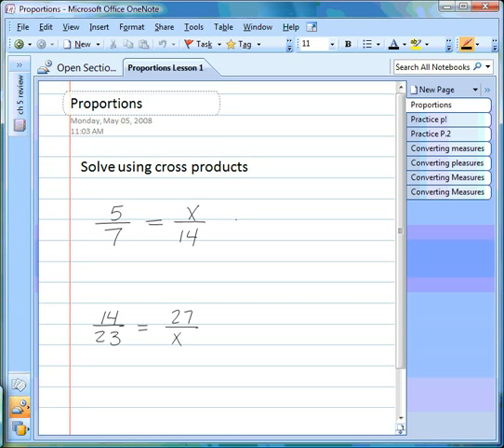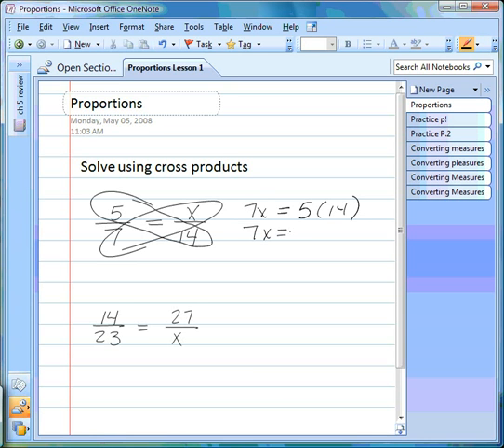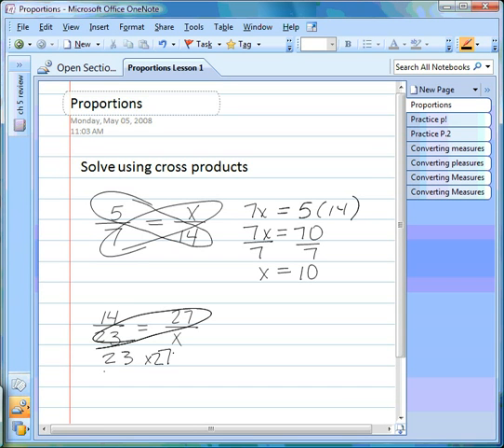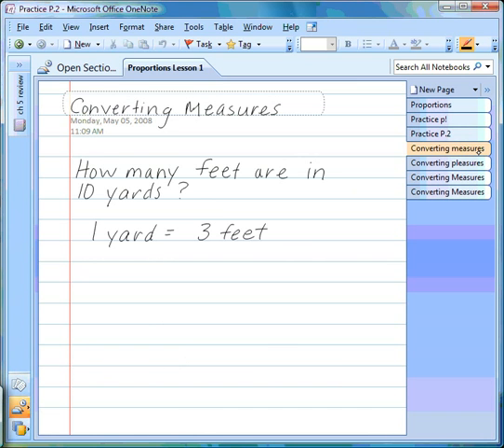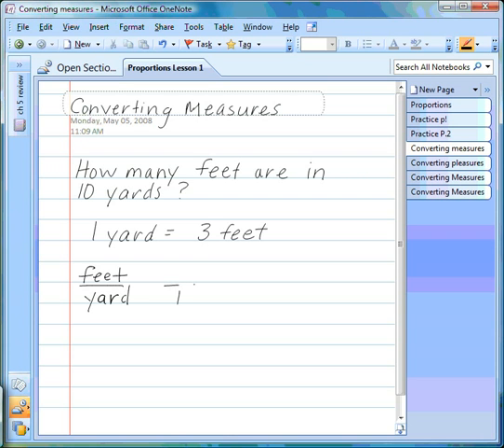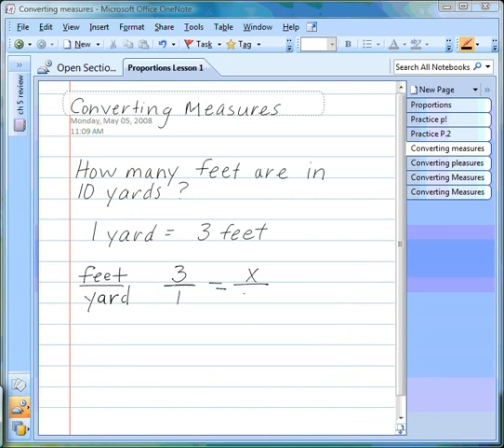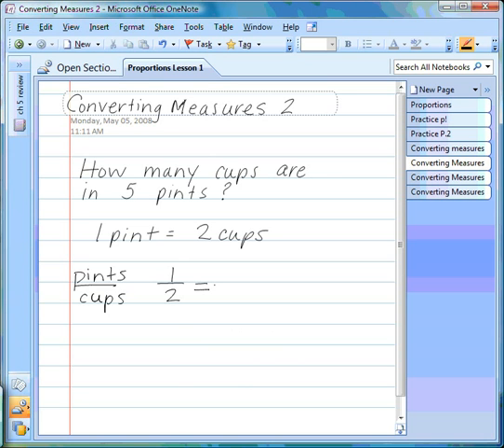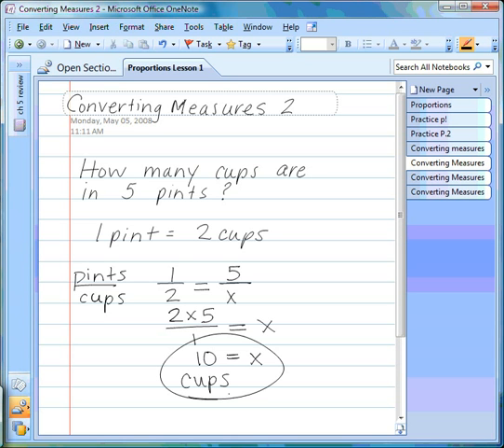proportionsmeasurement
using proportions to convert units of measure